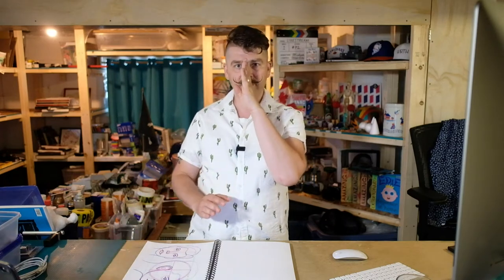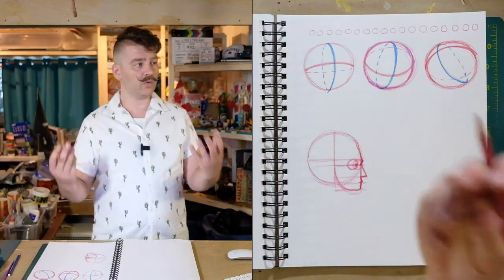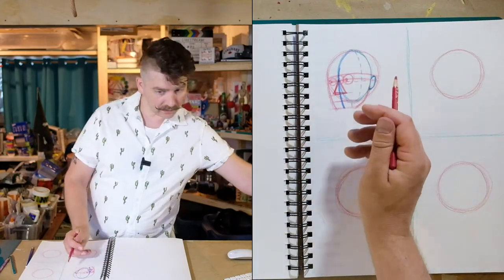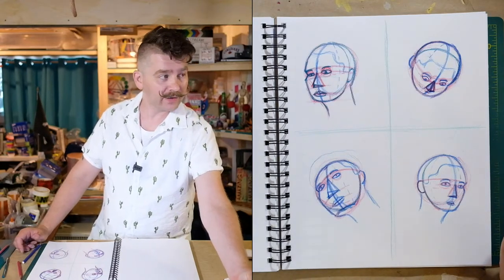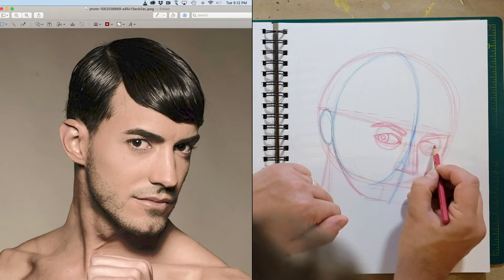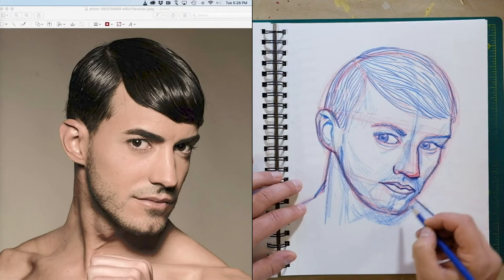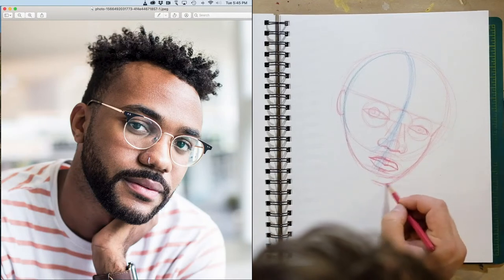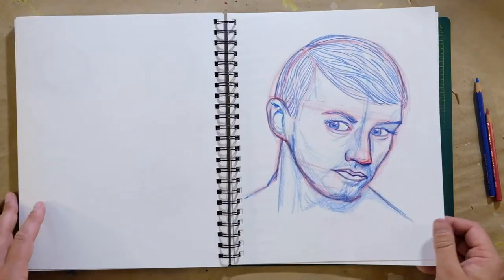Draw 3/4 View of a Face – Free Basic Drawing Class #25 (live stream + Q&A)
Images in the thumbnail are a photograph of Michael taken from the 3/4 angle as well as a basic structure drawing by Michael of himself!

0:00:00 Video Begins